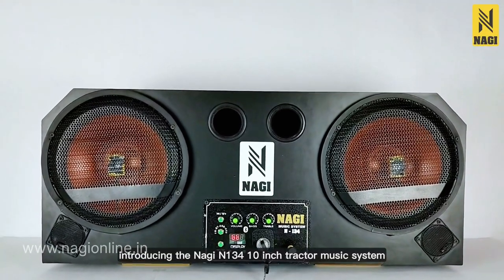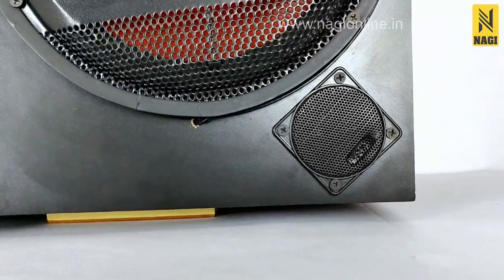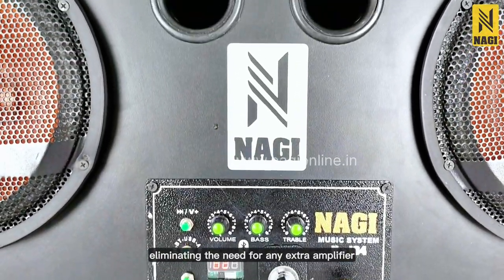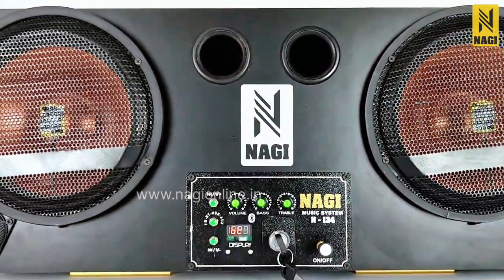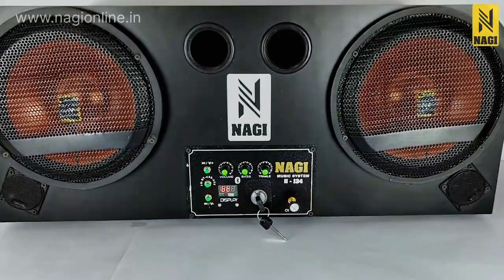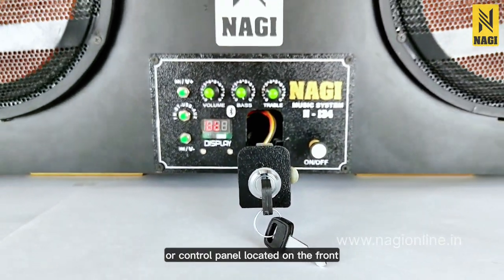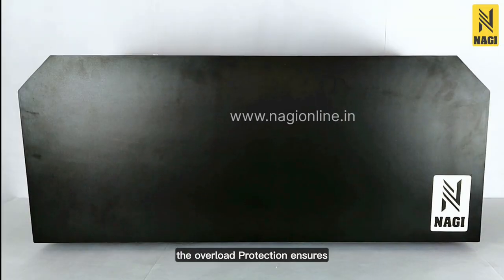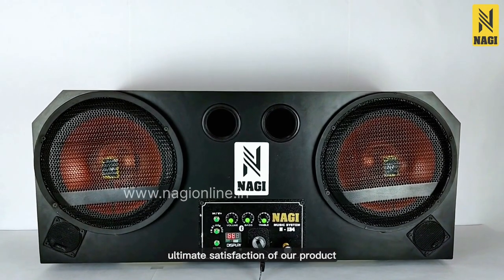N-134 (10-INCH) Tractor Music System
NAGI N-134 INAMP
10 inch High Quality Tractor music system with Inbuild Amplifier work with Two 10 inch 100 RMS Watt speaker woofers